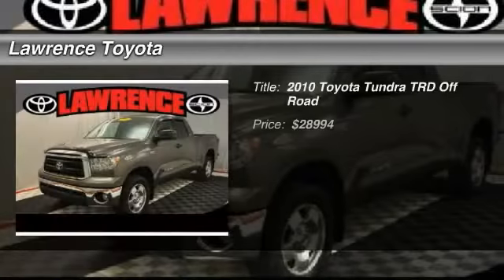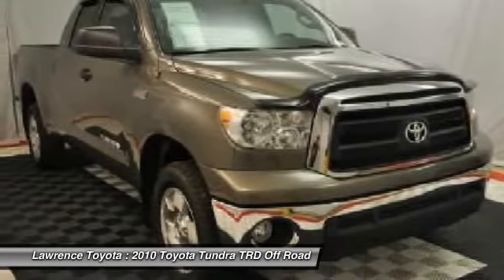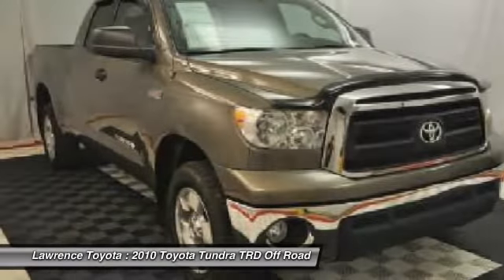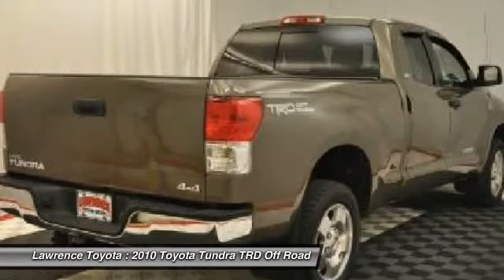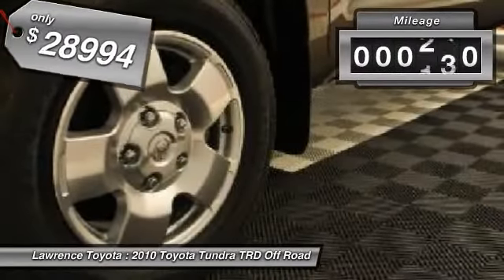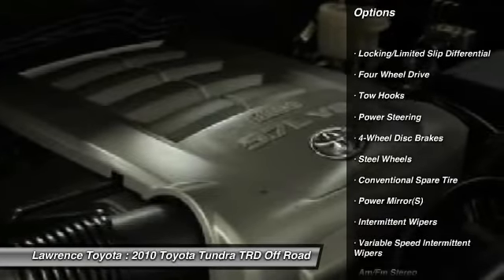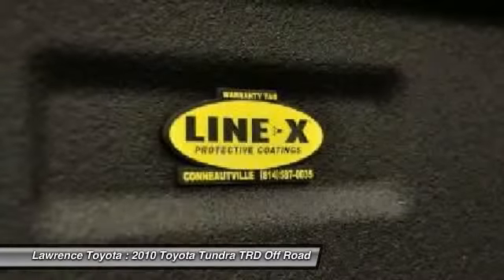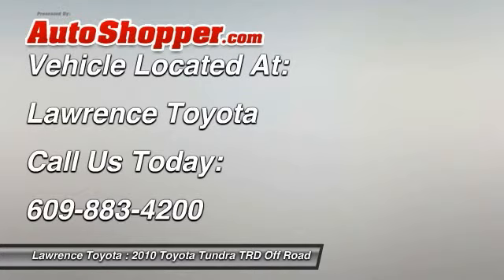2010 Toyota Tundra TRD Off Road Lawrenceville NJ 08648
2010 Toyota Tundra TRD Off Road

This vehicle is located at:

Lawrence Toyota
2871 Us Route 1